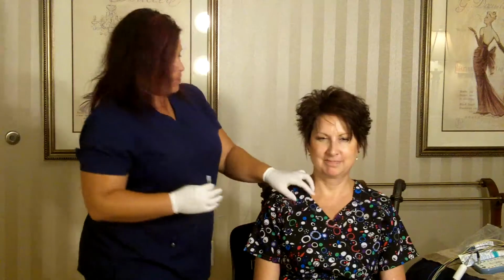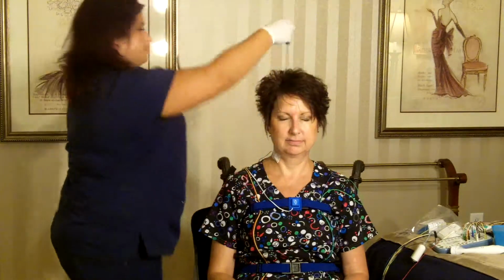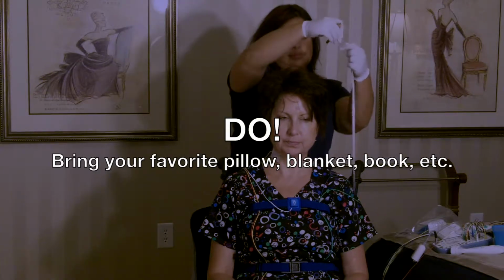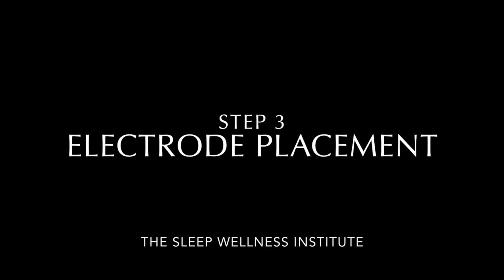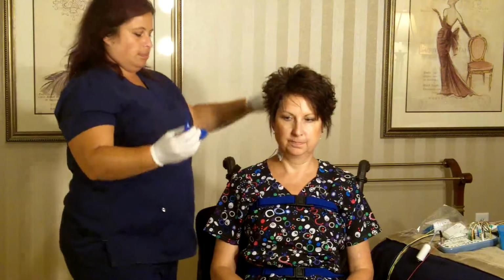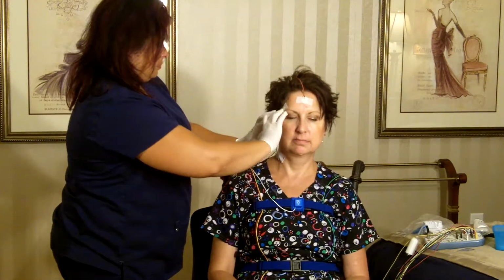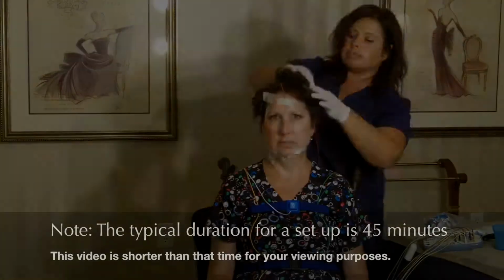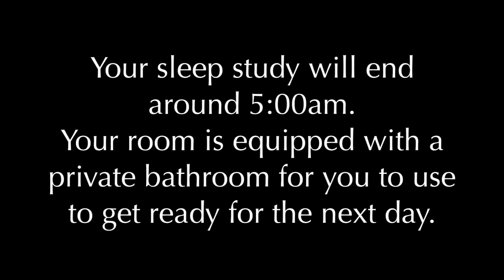Preparing for a Sleep Study: Set Up Video- the Sleep Wellness Institute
This video will ease your fears and answer your questions about what to expect at your sleep study. Tune in for Do's and Dont's as well as to learn the purpose of each monitor. Let the Sleep Wellness Institute show you just what it's like to be set up for a sleep study and how you can prepare at home! Please enjoy, and we hope you find a better life through better sleep!